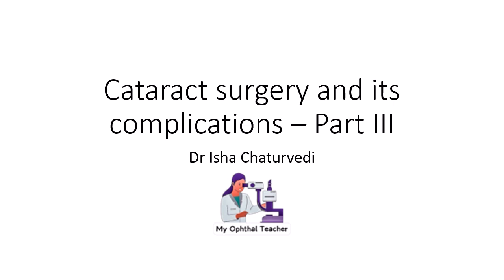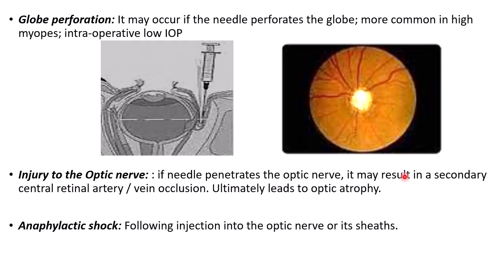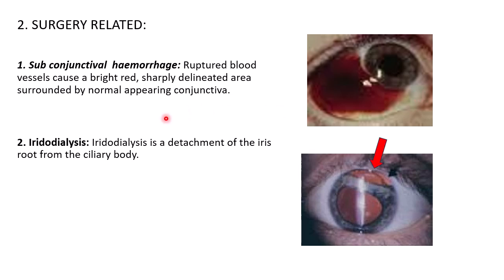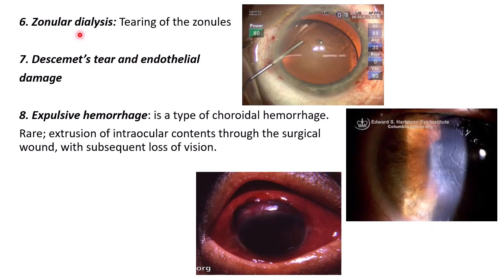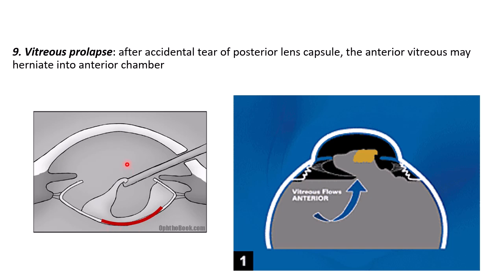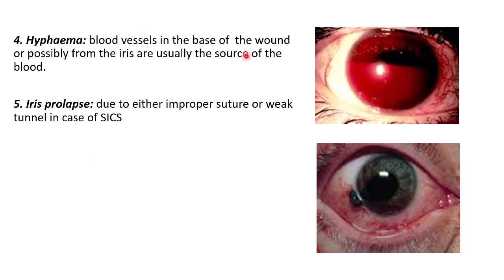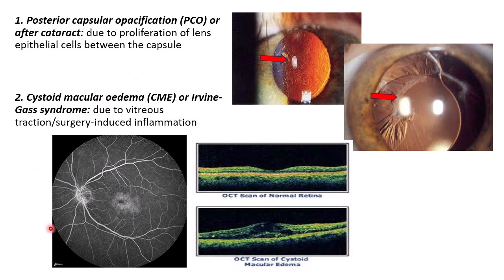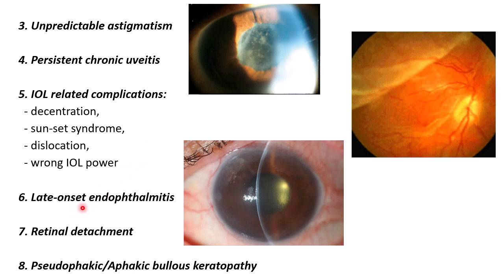Cataract surgery and its complications – Part III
Part III - Complications of cataract surgery explained in a concise way